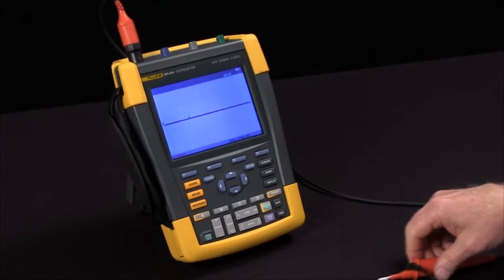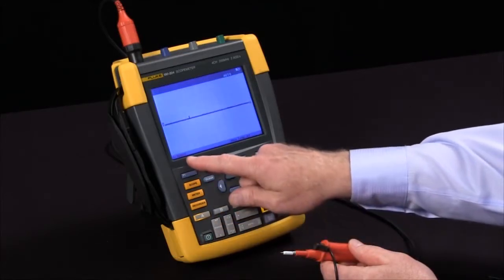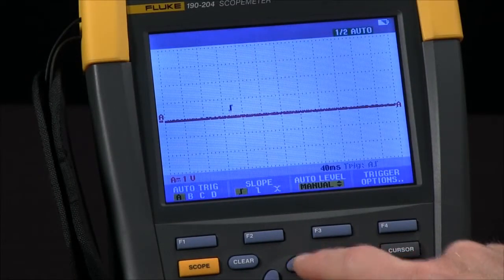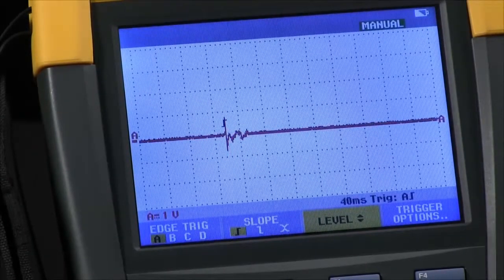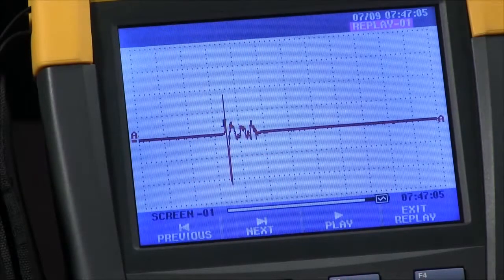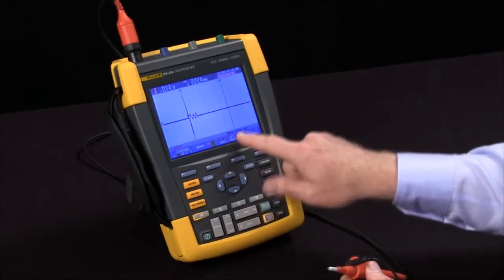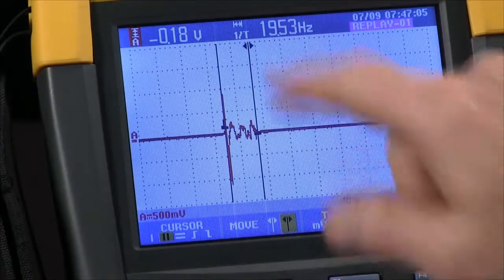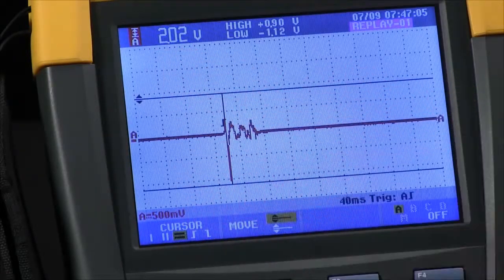How To Use Instant Replay On a Fluke 190 ScopeMeter Oscilloscope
In this video, the user learns how to capture random events using triggering and show the results in instant replay. The scope meter oscilloscope can quickly and easily capture disturbances to make sense of your signals and eliminate the tedium of troubleshooting.